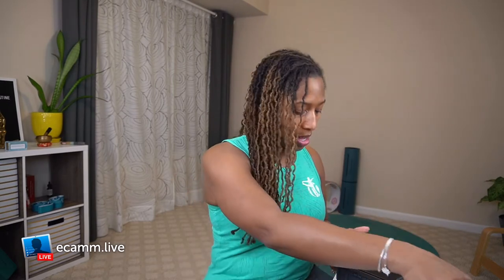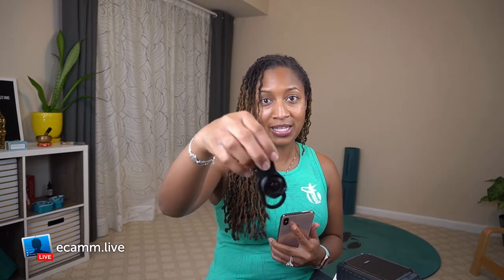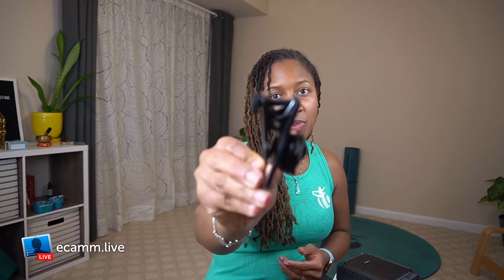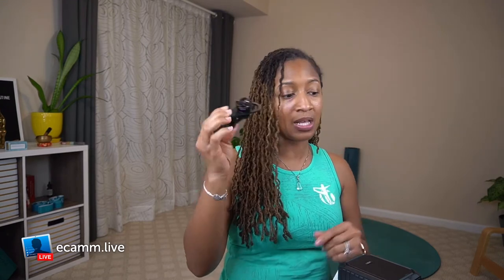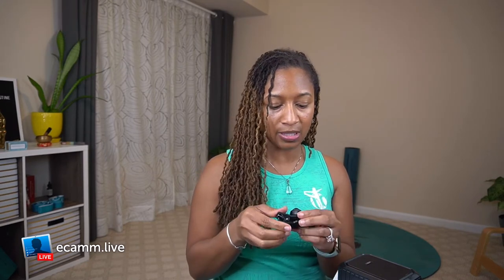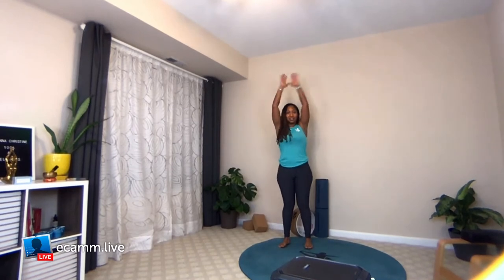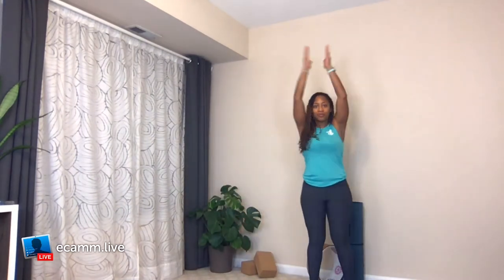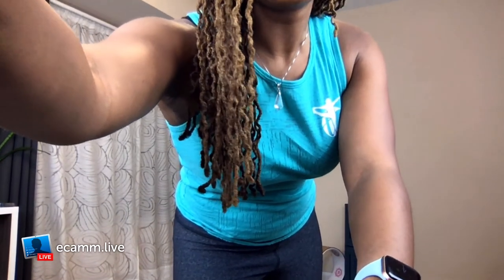Quality Audio and Visual WebCam Streaming Setup on a Laptop for Yoga Classes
Learn to get quality video when streaming from a laptop webcam or cell phone. Quality audio and angles like a pro while streaming yoga class from a laptop or phone on Zoom and Instagram.

Use what you have to start teaching yoga online right away.

New  to Yoga Teacher CEO?

YTC is a collective to deepen your understanding about the business of yoga, get tech advice for yoga setup, learn tips for teaching online, and get the confidence to become a yoga teacher.

Sony a6100
Dummy Battery
Elgato HD60S+ Game Capture Card
HDMI Adapter (HDMI to Micro HDMI)
Blue Yeti USB Microphone
Wireless Headset
Bluetooth Voice Amplifier
Apple MacBook Pro
Ring Light
Softbox Lighting Kit
Cell Phone Lens Clip

BUSINESS / PARTNERSHIP INQUIRIES.